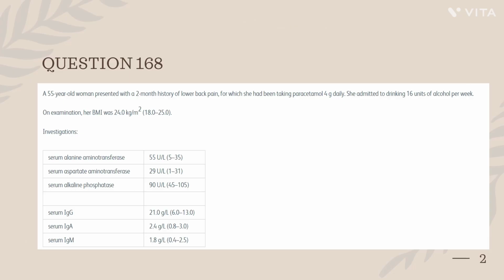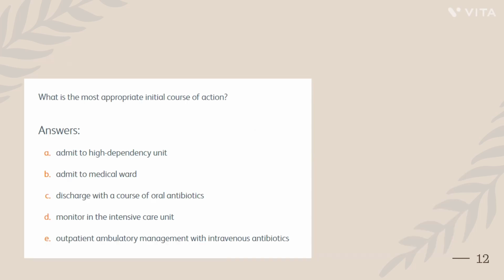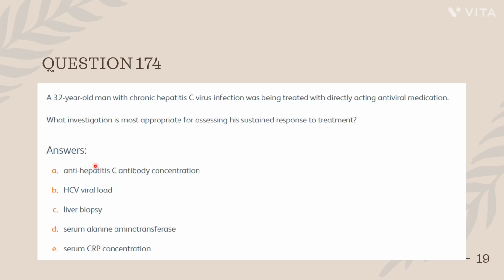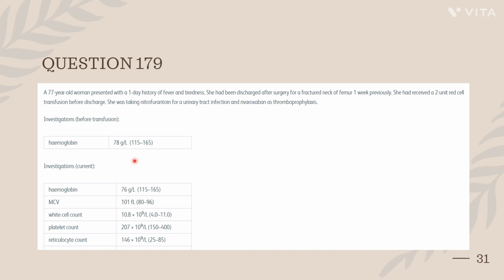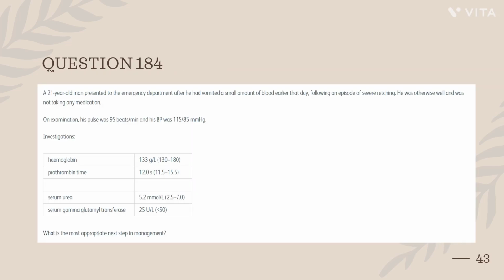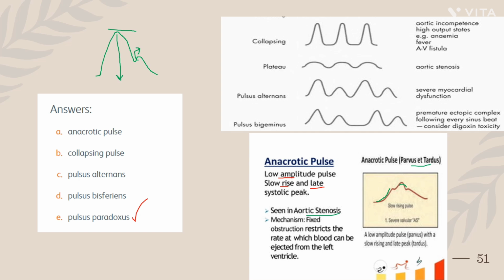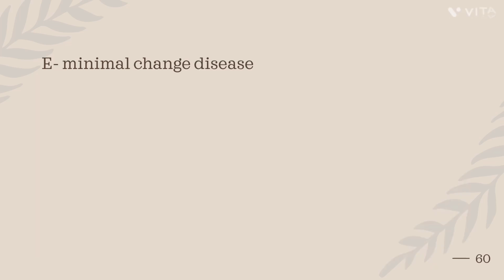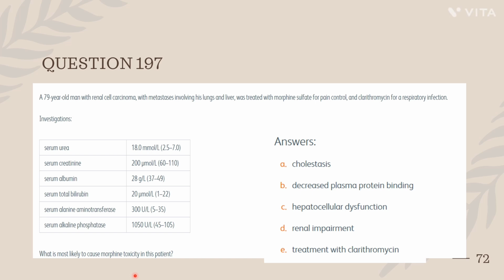MRCP PART 1 sample paper discussion_ Final part !!!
Here comes the final part of discussion on MRCP part 1 sample paper.

Follow for more content on MRCP